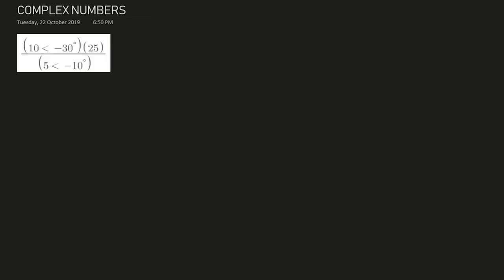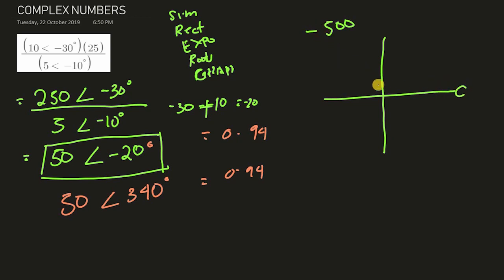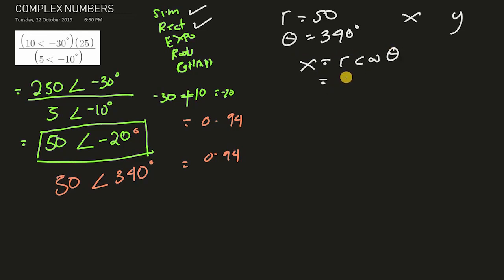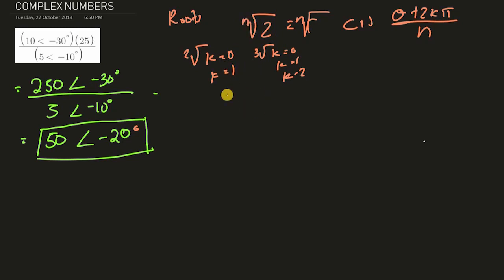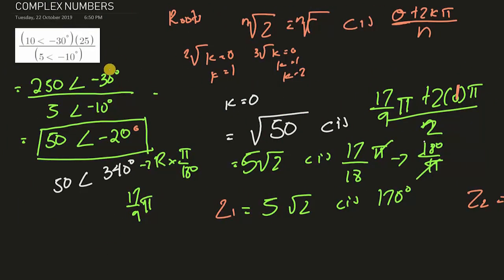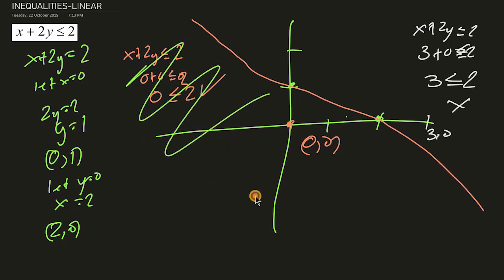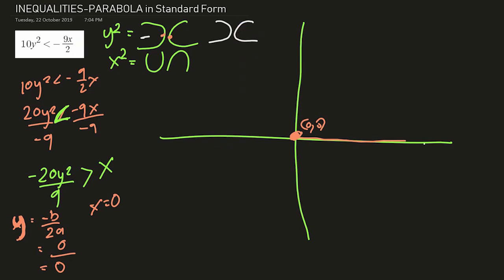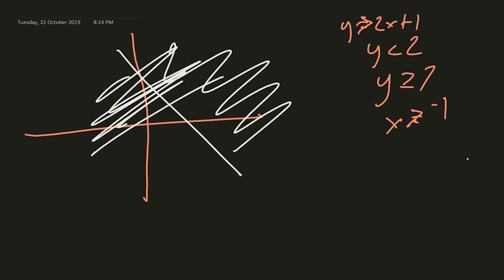INEQUALITIES AND COMPLEX NUMBERS REVIEWER | Tagalog/Filipino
What's up mga parekoy! This video is all about COMPLEX NUMBERS & INEQUALITIES CONCEPTS.

1. Conversion into different forms
2. Finding the Real and Imaginary Part
3. Graphing Complex Numbers
4. De Moivres Formula
5. Multiplication of Complex Numbers
6. Division of Complex Numbers
7. Graphing Inequalities
8. Graphing a Parabola
9. Identifying systems without solution
10. Finding the Solution

Kung may katanungan kayo, just comment it down below at sasagutin natin yan! :)